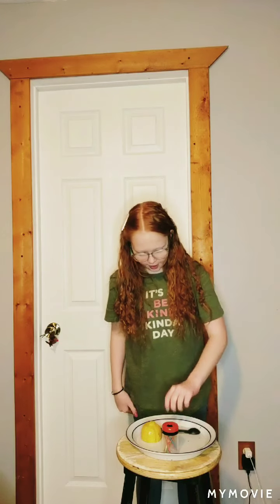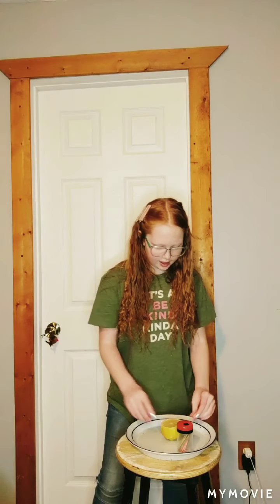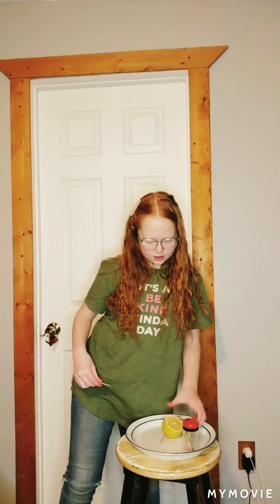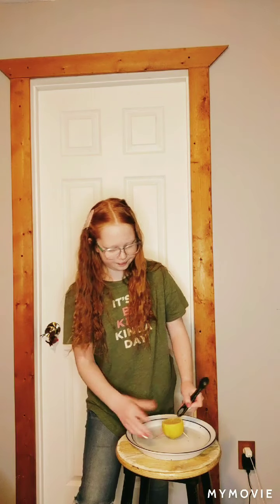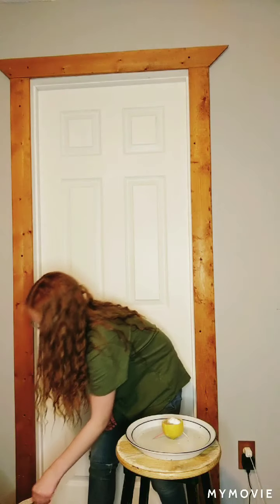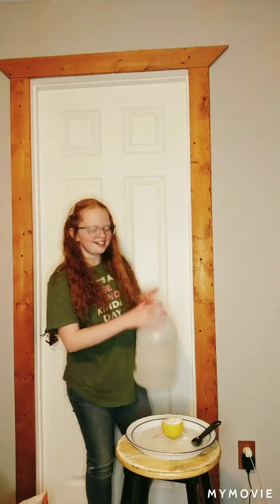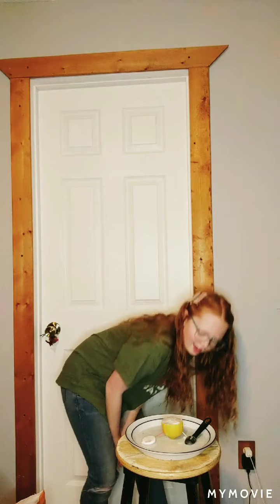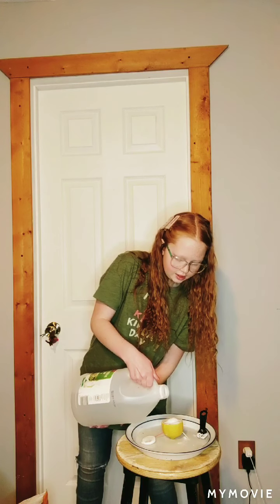Happy New year!